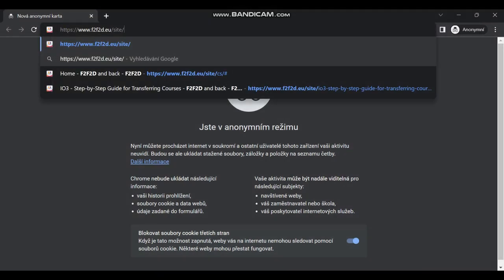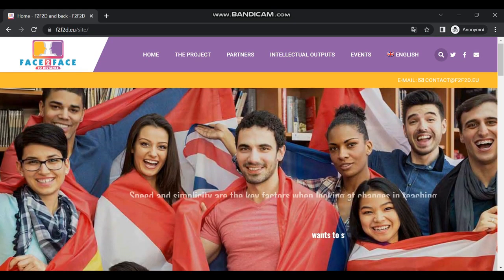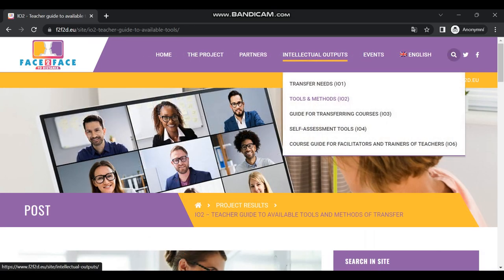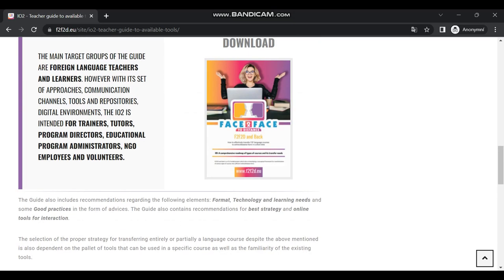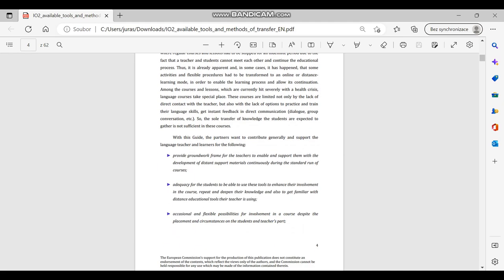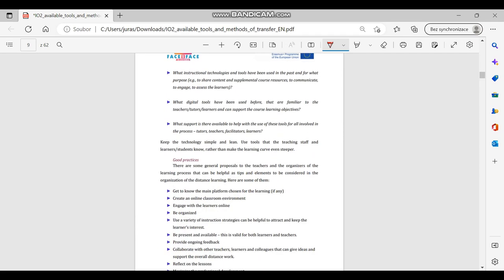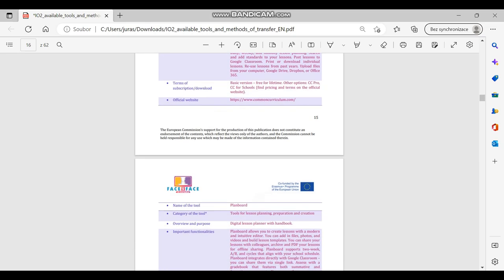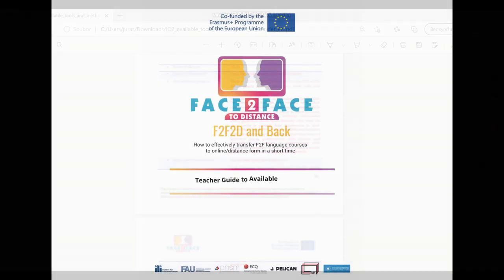F2F2D Project - IO2 Teacher Guide to Available Tools and Methods of Transfer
IO2 output is a teacher guide to available tools and methods of transfer introducing the research and collaboration of the consortia directed in identification and categorization of adequately fitting tools that will facilitate and can assist determination of the best possible combination of tools from a variety available for a particular course, enabling the teachers and facilitators to overcome the time burden and react quickly enough to not miss the students and time, so with the selected combination of online/distance tools, the class can keep up with the original schedule, selecting relevant tools and methods that fit both teacher and students of a particular course.